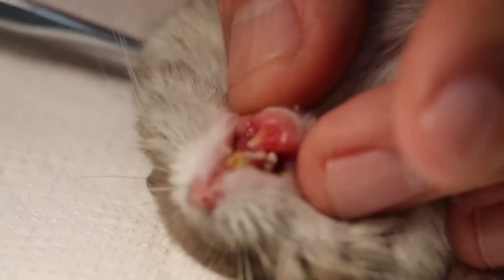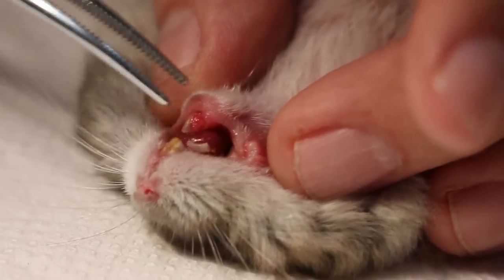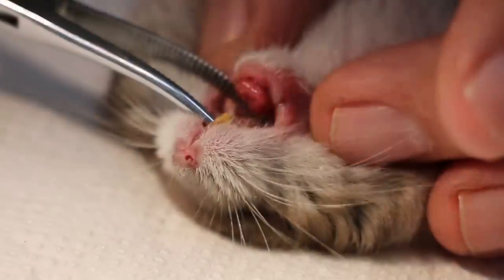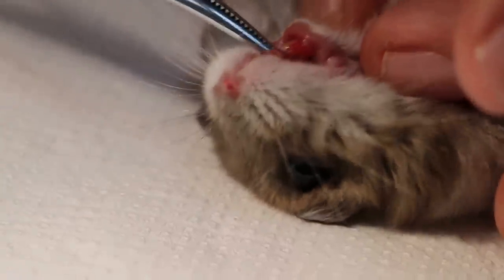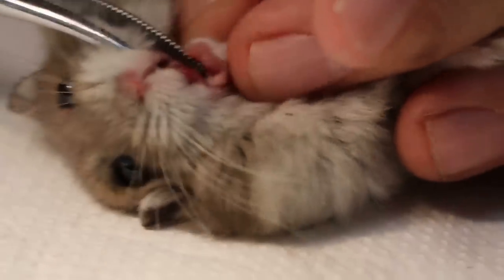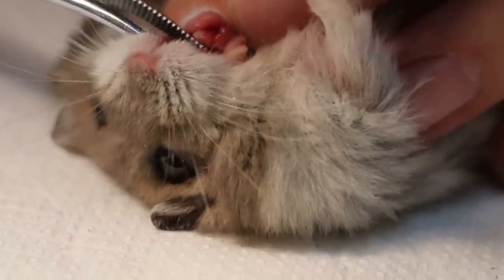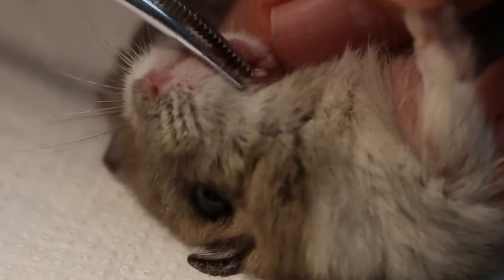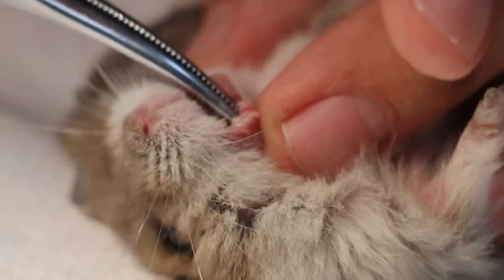A hamster has "ingrown" upper front teeth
Inward and upward growing upper front teeth prevented this hamster from eating. Anaesthesia needed to trim the upper ingrown upper incisors poking into the hard palate. Hamster now can eat.